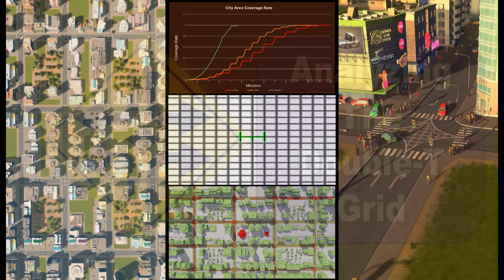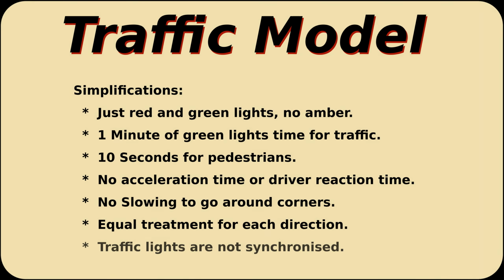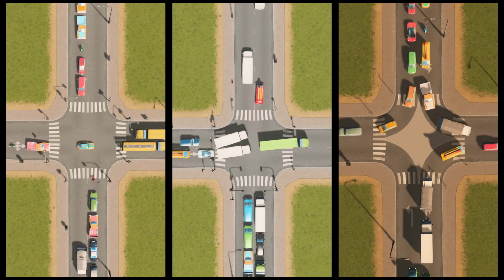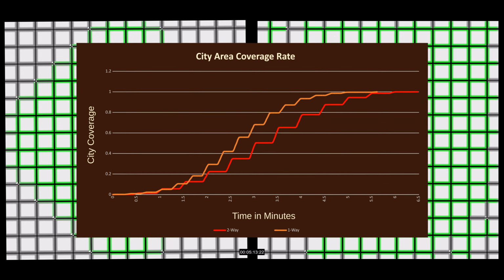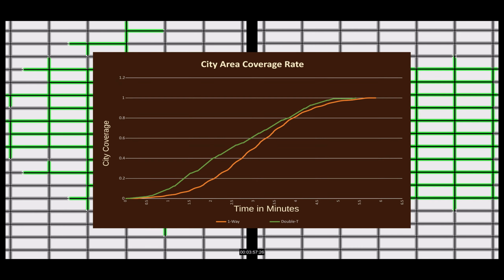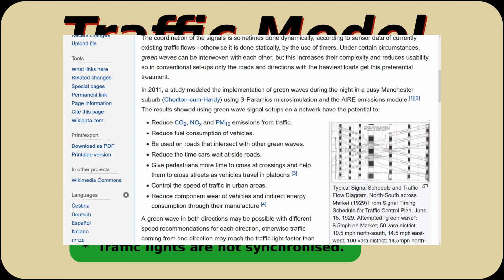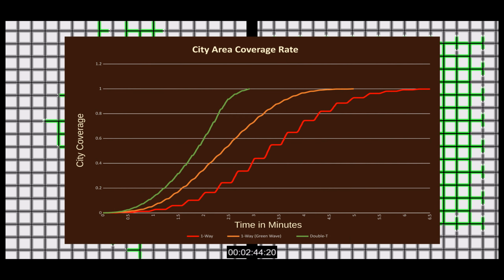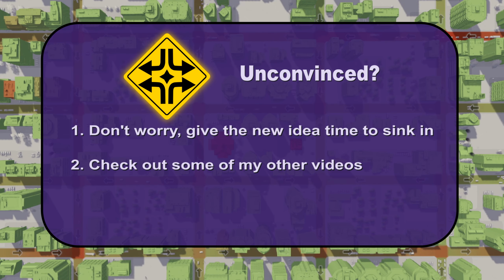Analyzing the Double-T Junction and Double-T Grid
In this video I analyze the performance of various city traffic grids and see how they compare to the Double-T Grid. I start out by looking at the basic differences between the Double-T Junction and conventional 1-Way and 2-Way traffic intersections. Then I use a simplified deterministic model of a city to explore how long it would take drivers to navigate a city with a Double-T Grid and compare that with conventional grids. I found that even though vehicles in the deterministic single-vehicle model cannot take advantage of the improved throughput of the Double-T Junction, it still makes possible faster cross-city travel than in conventional city grids.

Making this video (specifically the idealized city simulator) was pivotal for me, I hadn't fully understood the implications of the behaviour of the traffic lights in a Double-T Grid before I'd seen the simulator running. Afterwards though I began to realise that instead of being just an intersection curiosity that might look good in a city simulator or in isolated instances in a real city, it has the potential to substantially improve real-world traffic flow on a large scale.

0:00 Analyzing the Double-T Grid
1:00 Double-T Junction Advantages
1:55 Simplified Mathematical Model of a City
3:31 Average Traffic Light Wait at a 2-Way Traffic Intersection
4:48 Average Traffic Light Wait at a 1-Way Traffic Intersection
5:30 Average Traffic Light Wait at the Double-T Junction
6:17 Model 1: 2-Way Traffic City
8:19 Compare Model 1 (2-Way Traffic) & 2 (1-Way Traffic) Cities
10:15 Compare 1-Way Traffic City with Double-T Grid City
11:43 Rectangular Grid City Comparison
13:11 Improving the Rectangular Grid City
14:45 Introducing the Green Wave traffic Grid
15:34 Comparing the Green Wave with non-Green Wave 1-Way Systems
17:04 Comparing the Green Wave System with a Double-T Grid
20:08 Hybrid City Grids
21:17 Still Unconvinced, What To Do
23:29 Motivation for Double-T Grids
23:58 Thanks For Watching

Check out some of my other videos on the Double-T Junction and Grid: